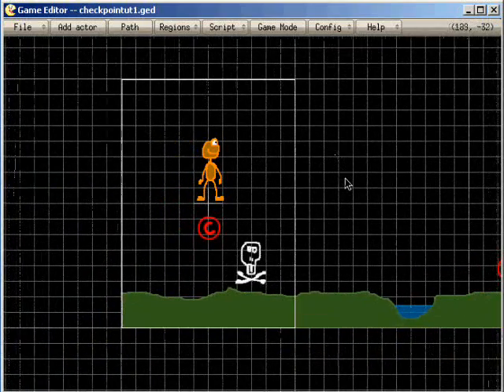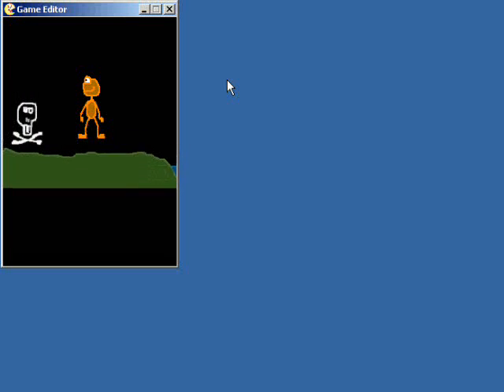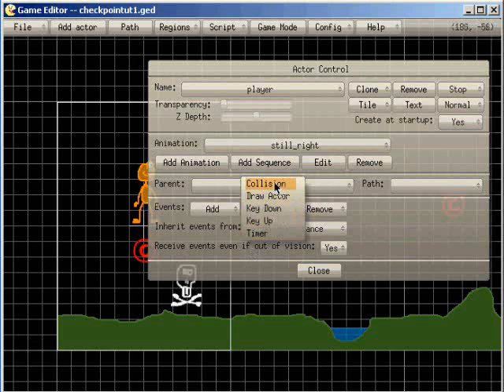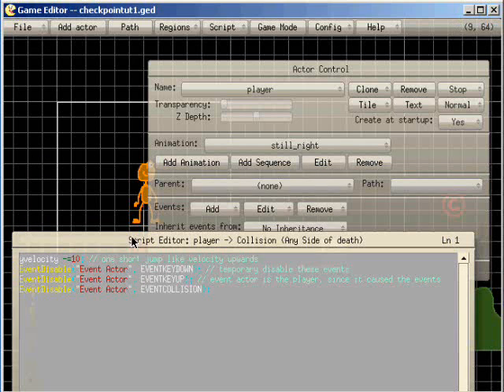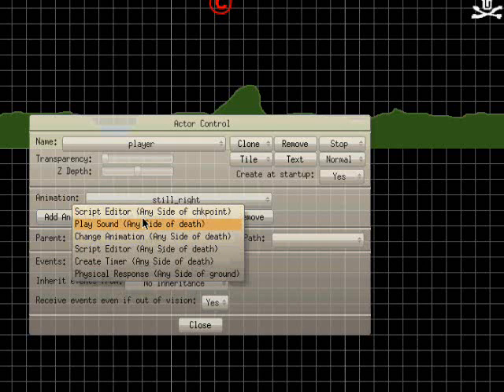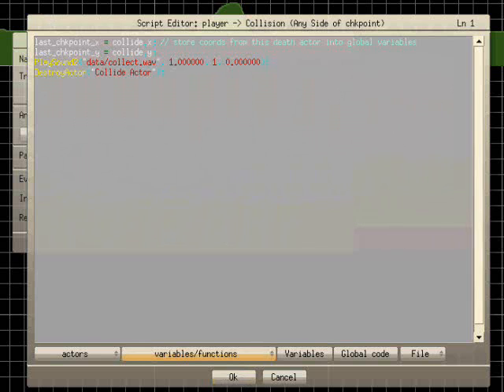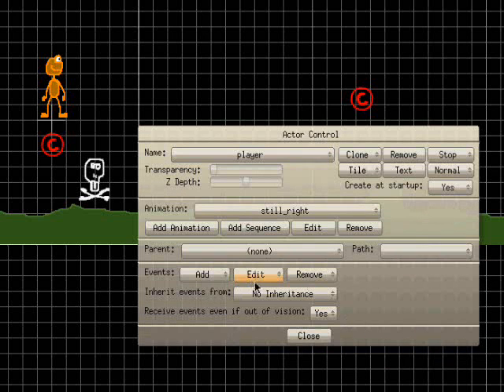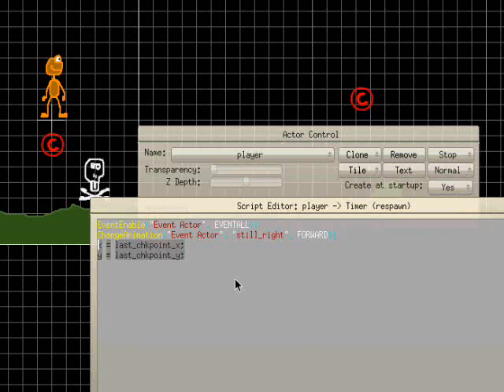Game Editor - Checkpoints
In this video, you will see how to create a simple checkpoint in your game.